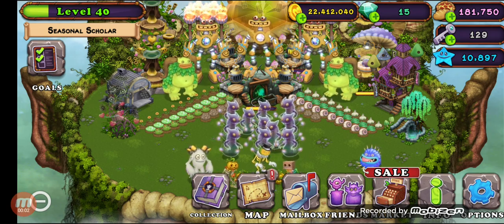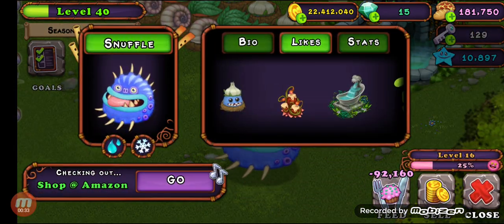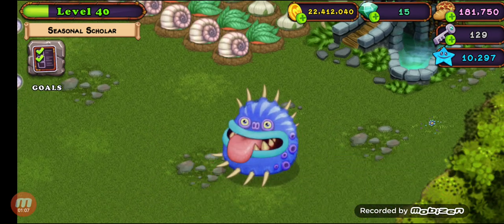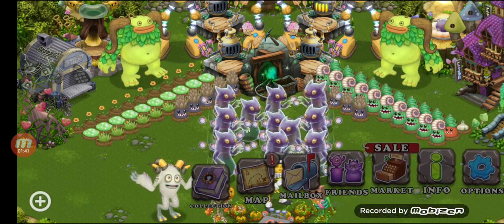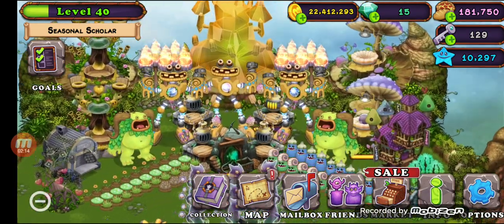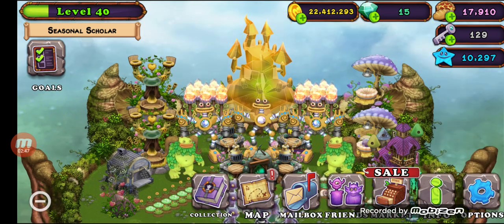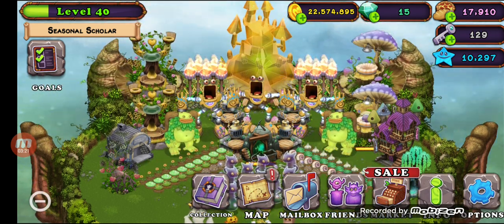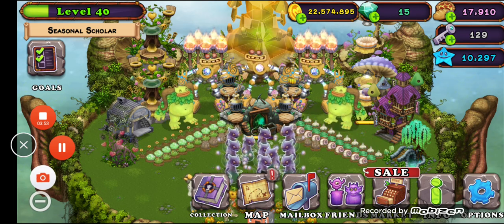How To Earn Double The Coins In My Singing Monsters! 2X COINS!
How To Earn Double The Coins In My Singing Monsters! 2X COINS! Portions of the materials used are trademarks and/or copyrighted works of Big Blue Bubble. This material is not official and is not endorsed by Big Blue Bubble. Portions of the materials used are trademarks and/or copyrighted works of Big Blue Bubble. This material is not official and is not endorsed by Big Blue Bubble.